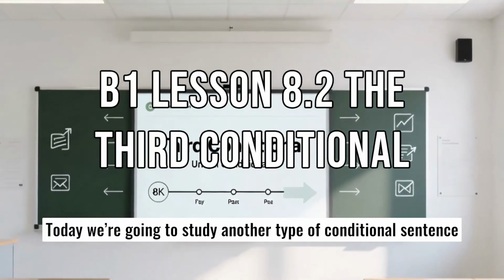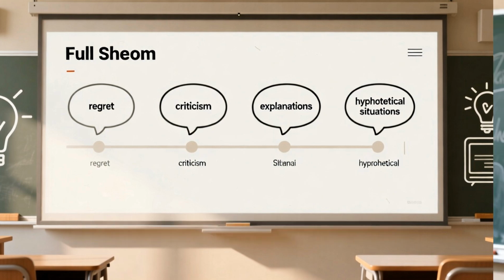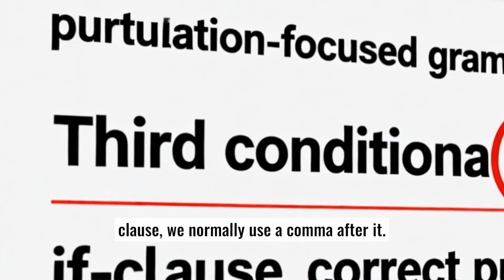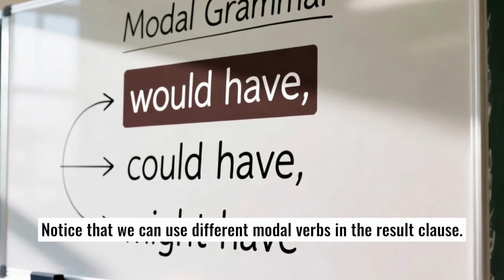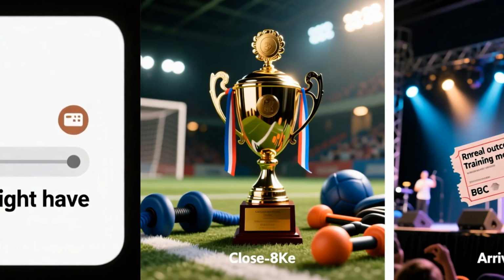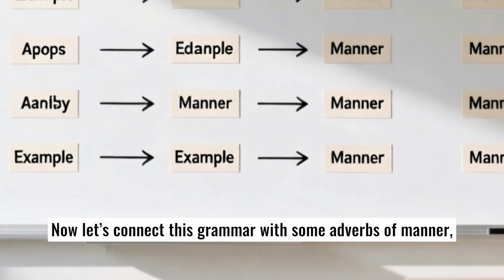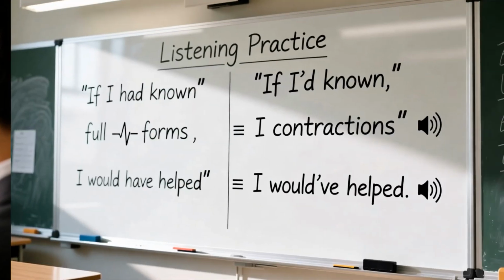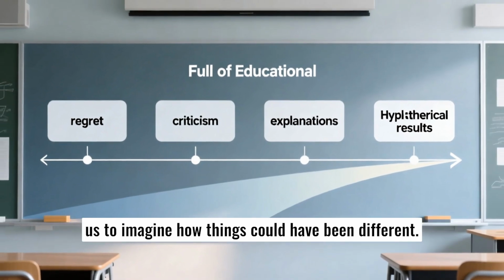B1 Lesson 8.2 The Third Conditional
This lesson explains the third conditional, an unreal past conditional used to imagine different past outcomes. It covers the structure, word order, negatives, questions, contractions, and common uses such as regret, criticism and hypothetical results.